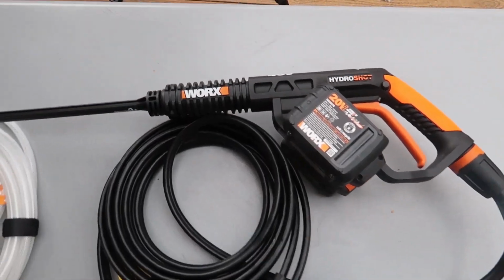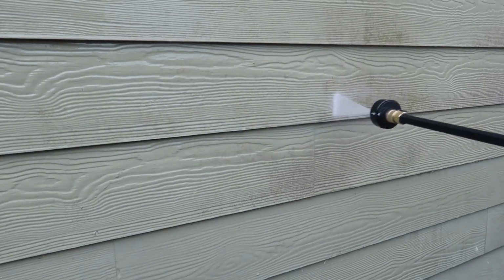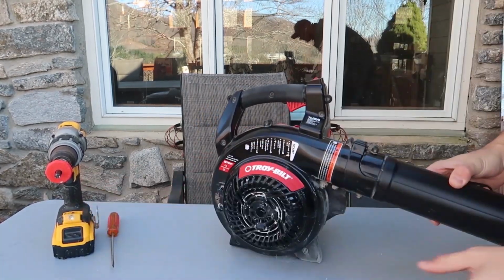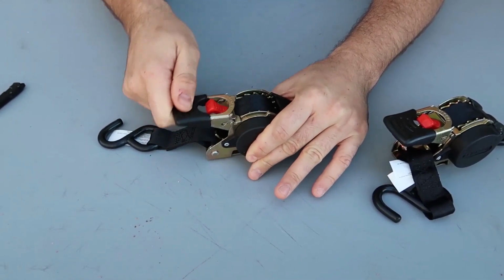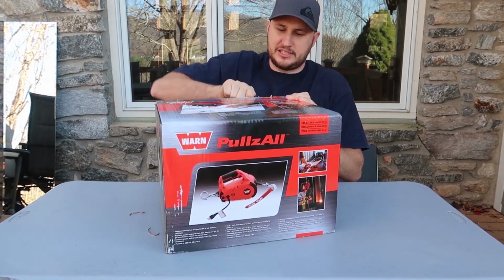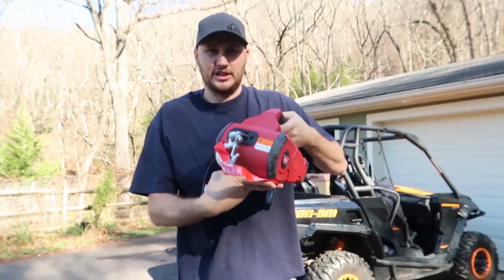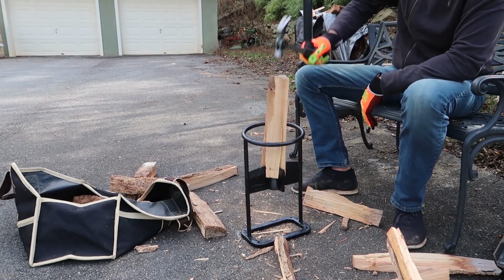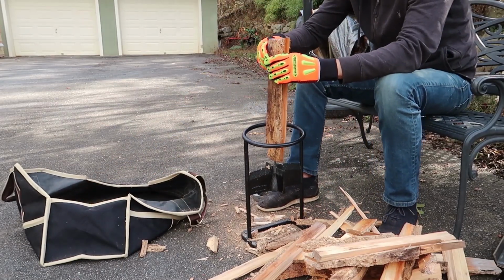5 Amazing Tools That Are at Another Level #7